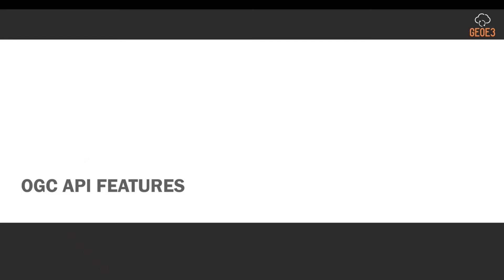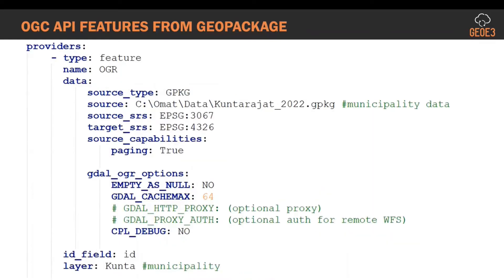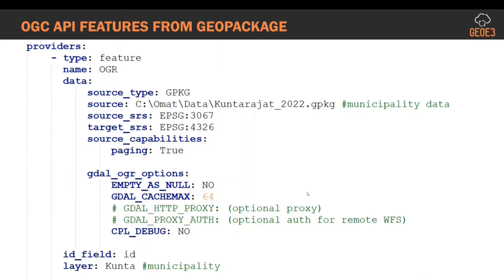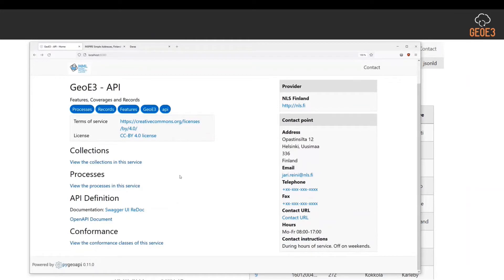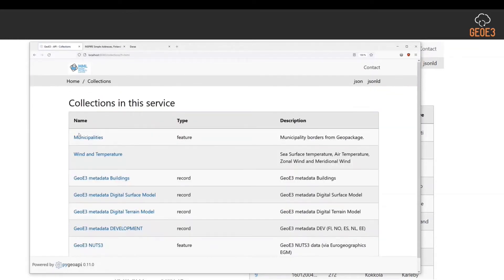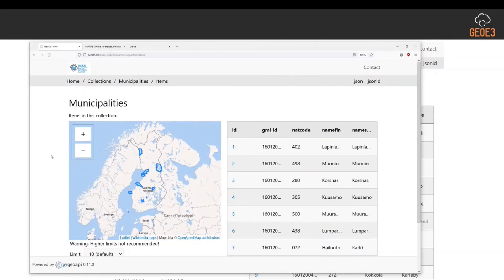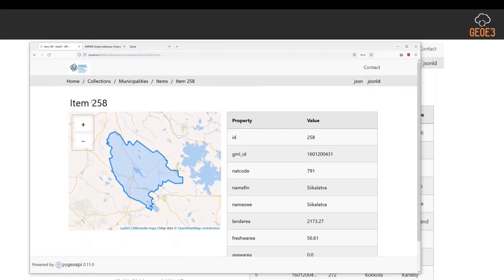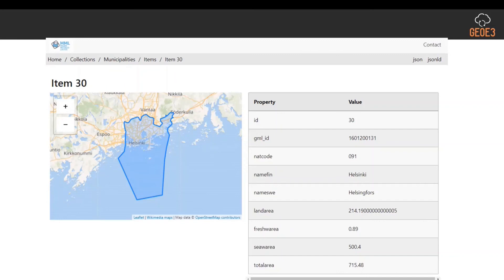How to implement OGC API Features by using pygeoapi?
In this video, Jari Reini from National Land Survey of Finland introduces how to implement the example of OGC API Features by using pygeoapi Python library.

The video is recorded from the OGC API Workshop 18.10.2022.